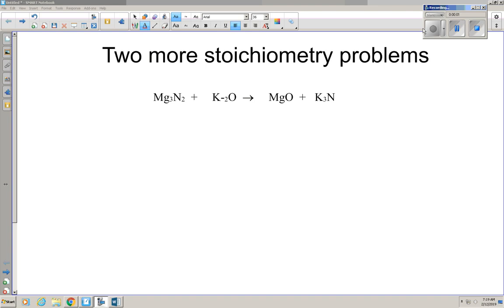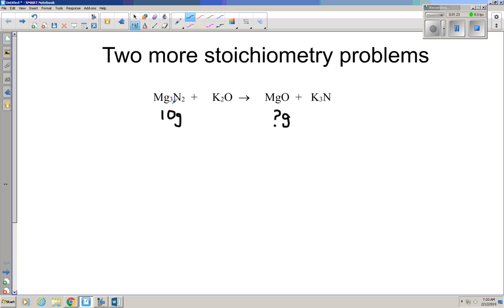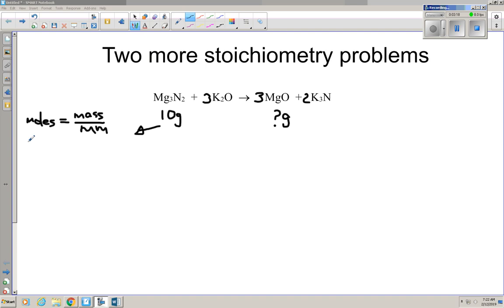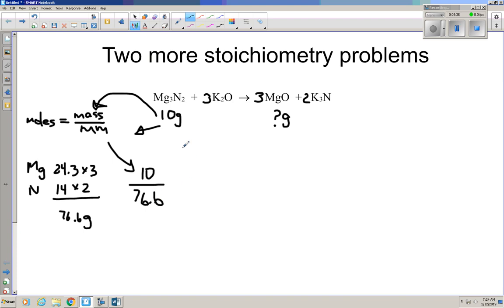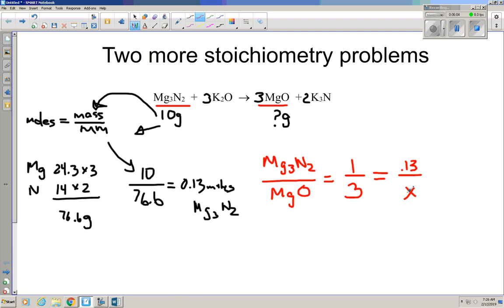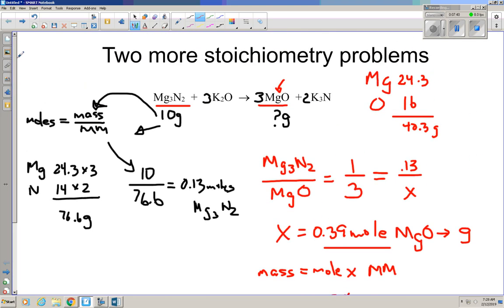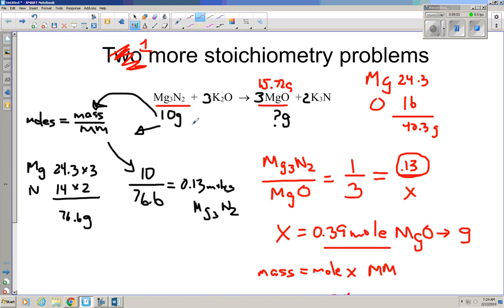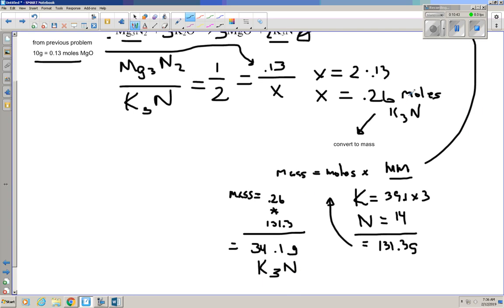stoichiometry video 2. One more problem gone over.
one more stoichiometry video.